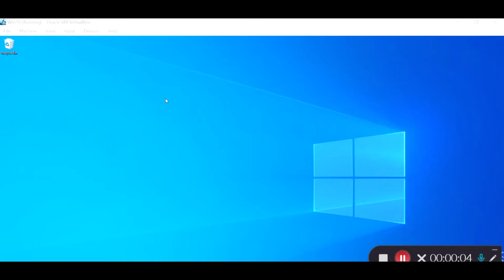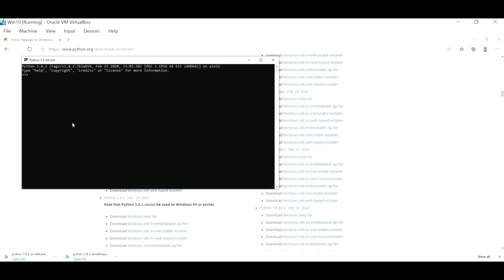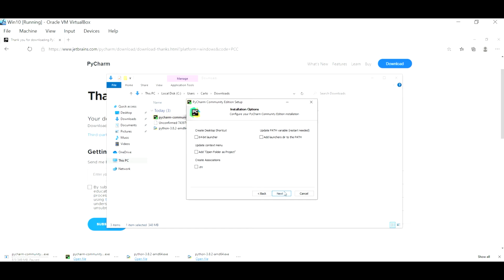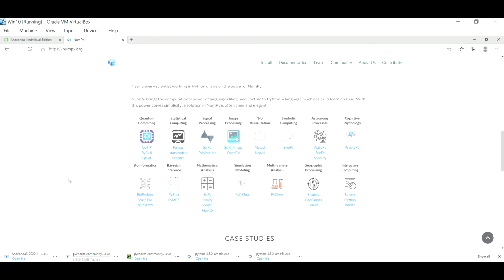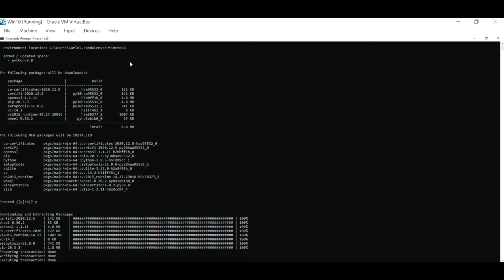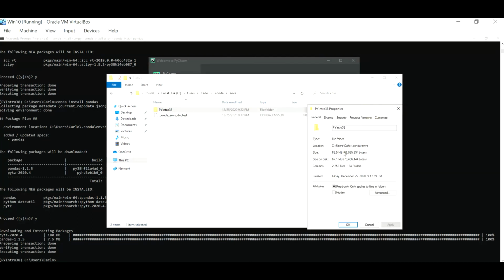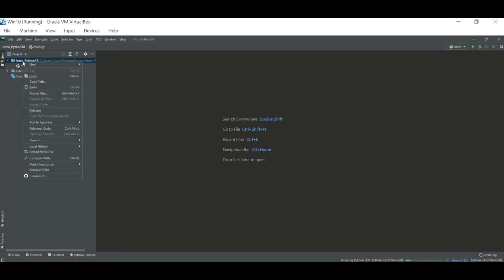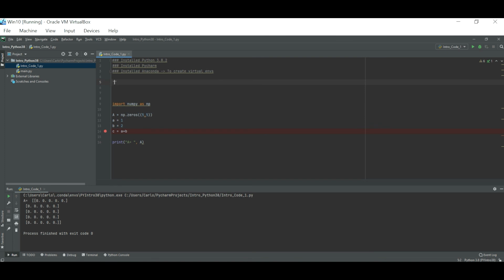Python, Conde, and PyCharm Installation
How to install python, an IDE, and a basic virtual environment.